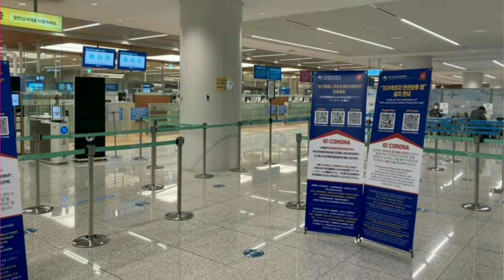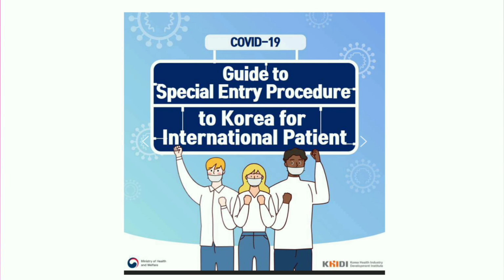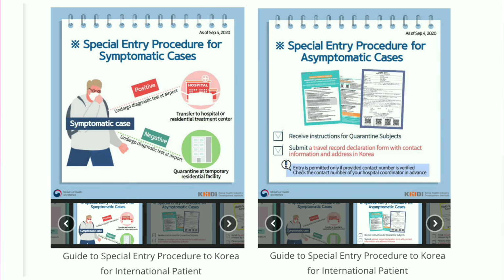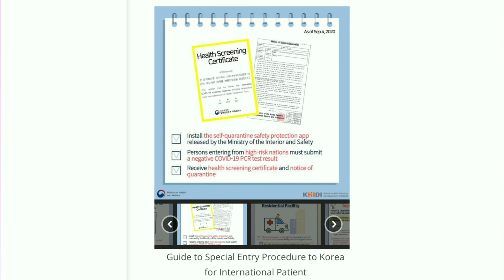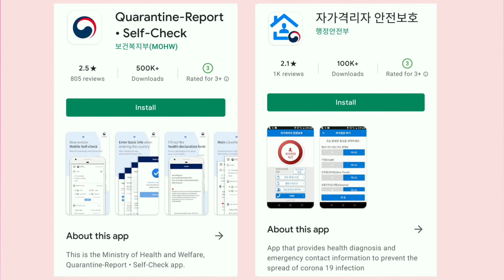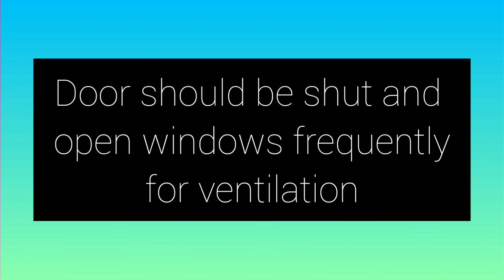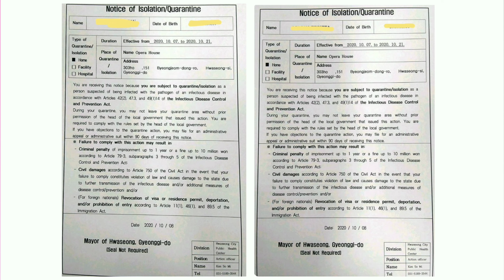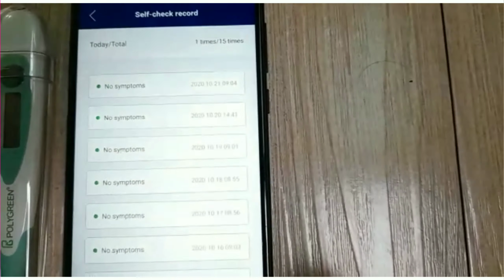Immigration process at the Incheon airport and Self Quarantine in South Korea during Covid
Hi friends.

Before coming to Korea, I was searching for information regarding the immigration process and self quarantine rules during this covid situation and had to search a lot, had to ask many people, few people ignored few people helped.
So I thought of making this video which would somewhat give an idea about both.
I have made this video based on my own personal travel experience.

In this video I have tried to show you how the immigration process has changed during this covid situation and also tried to explain main Guidelines regarding the self quarantine. Tried to cover every aspect
 needed.